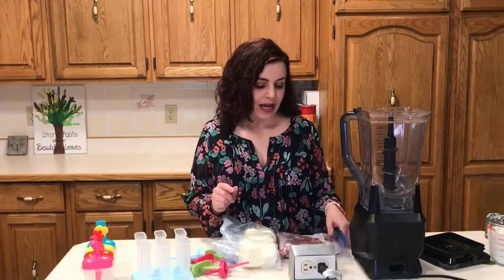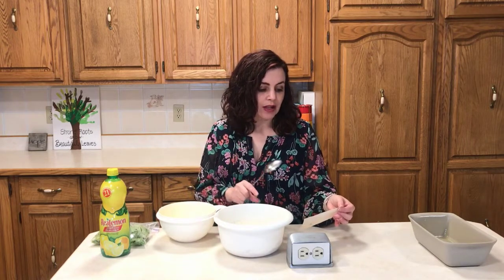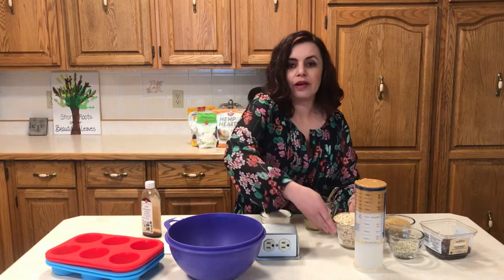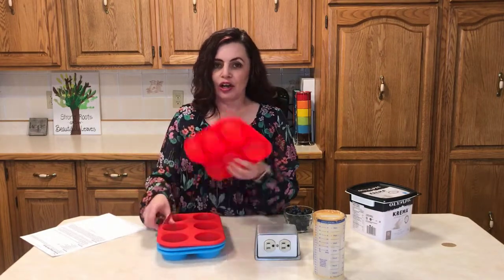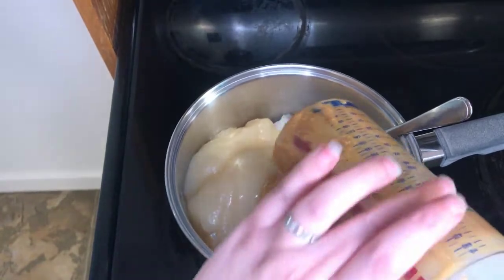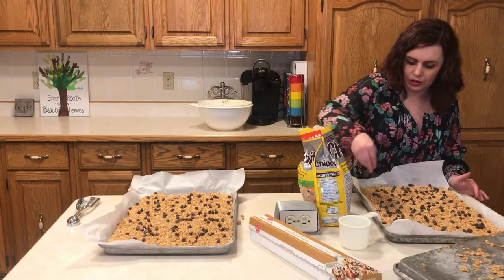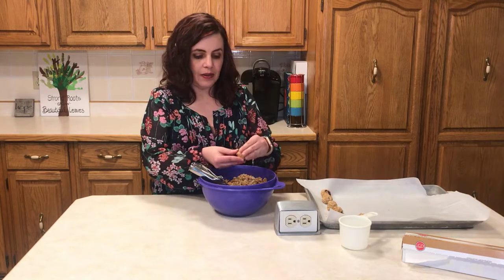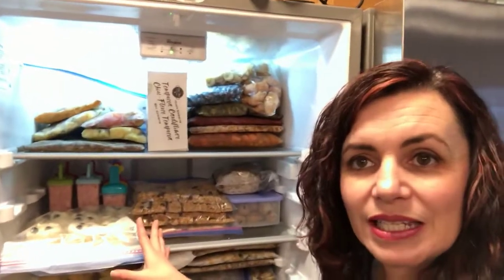MAKE AHEAD Healthy Snacks for the Freezer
Come along with me as we make 5 Healthy Snacks for the freezer so that you or your kids will always have something to grab when you're on the run. Great for busy mornings, after school snacks, school lunches, or for helping you stay on track with your diet.

Today's recipes included smoothie popsicles, yogurt cups, energy balls, zucchini loaf, and granola bars.

Silicone Popsicle Mold

Write to us:
RPO Eastgate
Sherwood Park, AB Canada
T8A 5L7